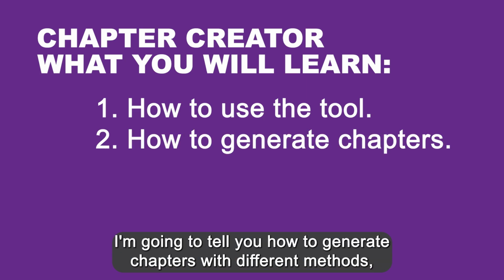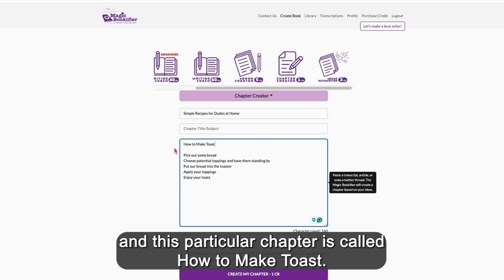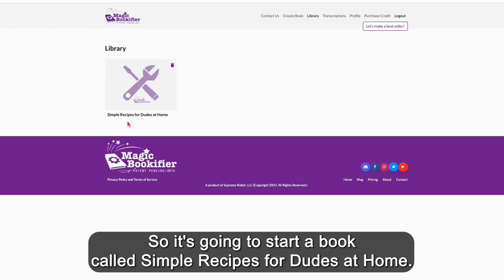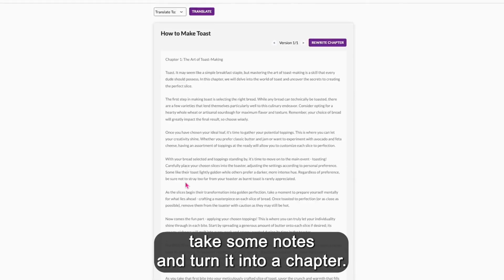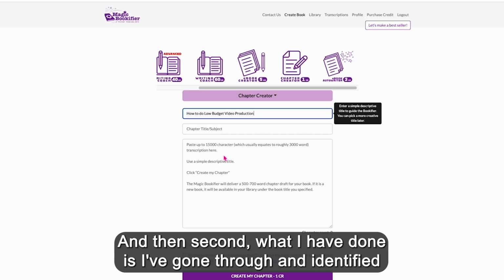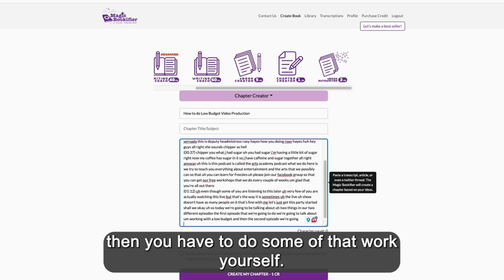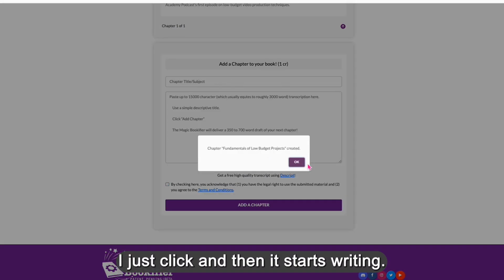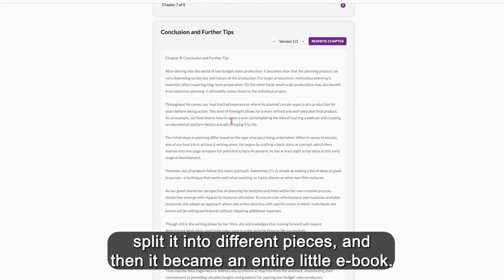Chapter Creator Tutorial | Magic Bookifier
This tutorial shows you how to use Magic Bookifier's chapter creator to create a free book draft.